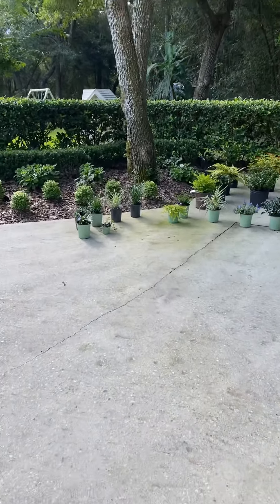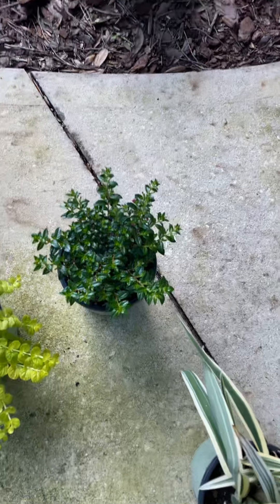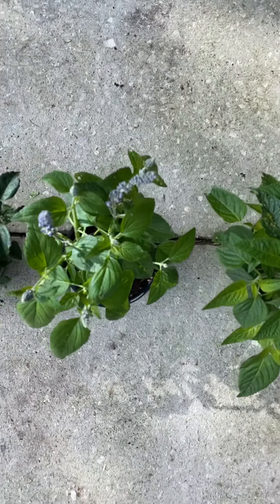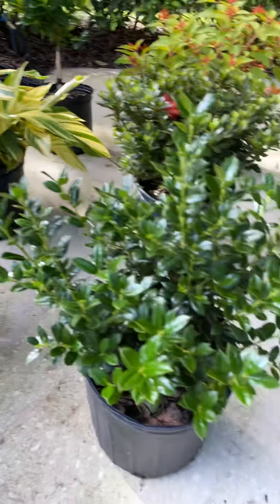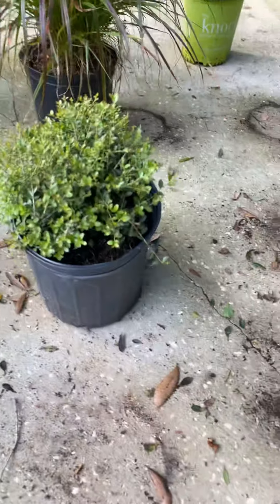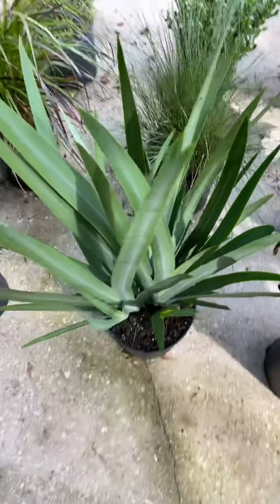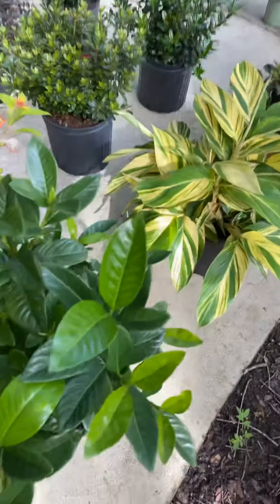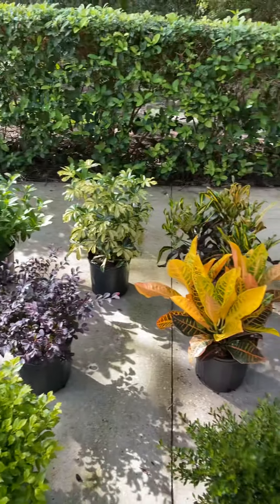Flora Express samples 7/27/2020